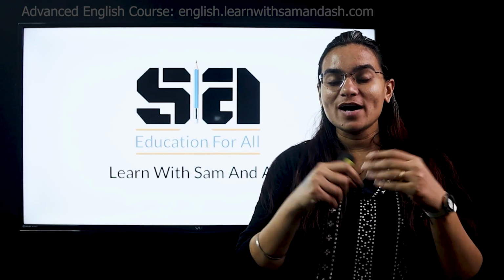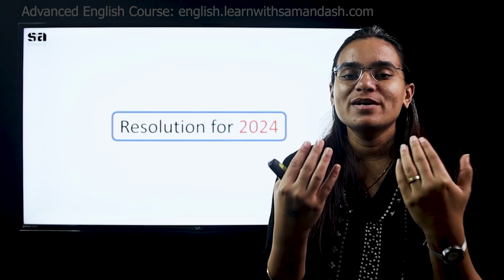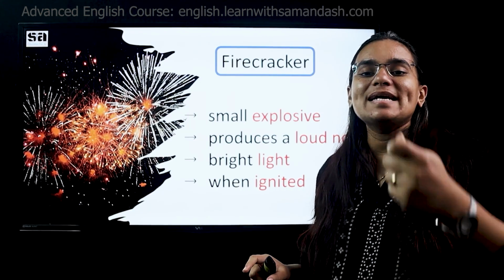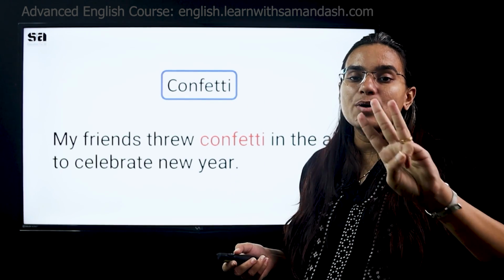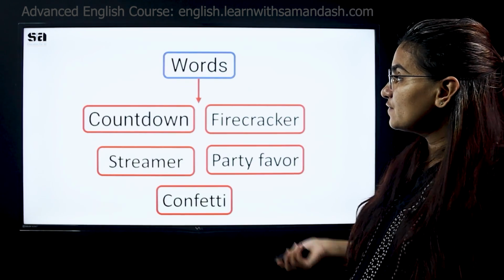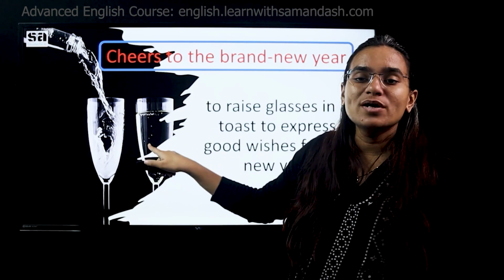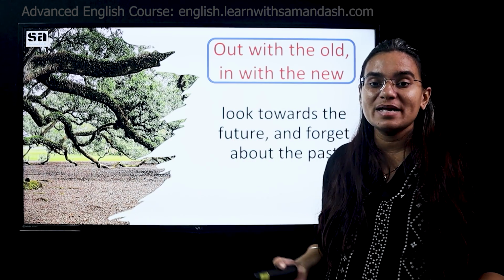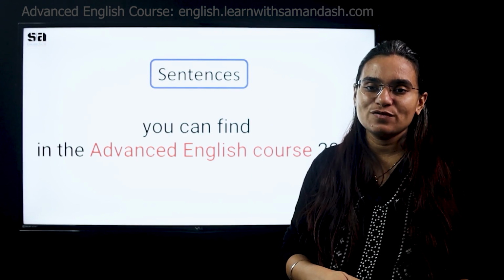New year wishes in Advanced English | The Advanced English Course 2024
This is Chapter 3 of our Advanced English Course to help you with Advanced vocabulary to wish New Year.

In this course, we will be discussing Grammar, Vocabulary, Fluency, and Writing skills.

Vocabulary - 51 chapters
Grammar - 36 chapters
Writing - 17 chapters
Fluency - 14 chapters